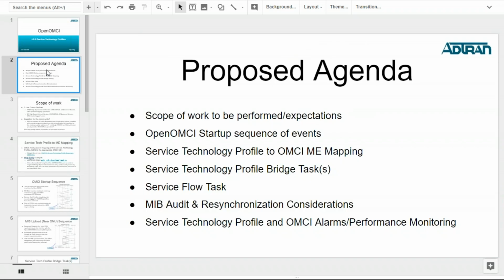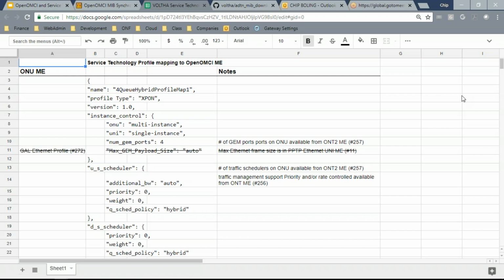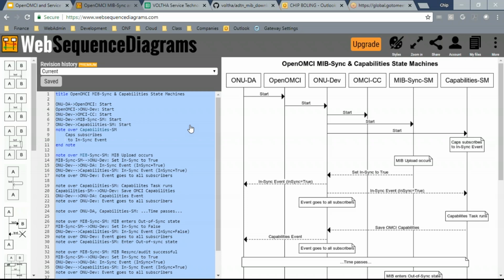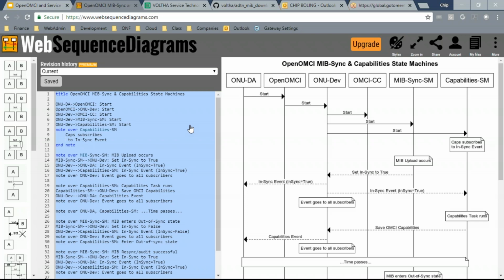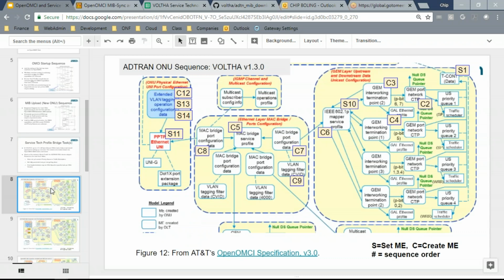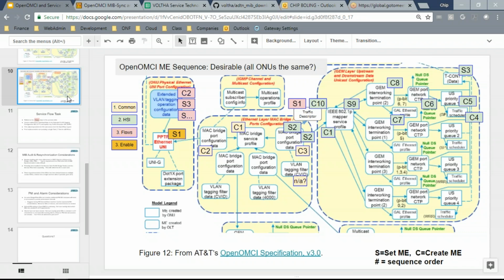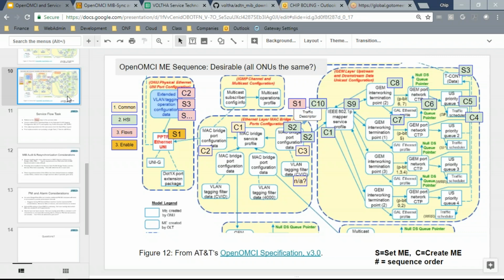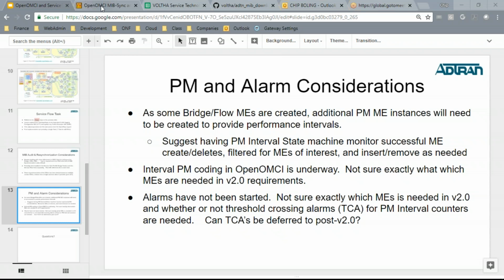2018 06 22 08 03 VOLTHA Meeting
6/22/18 vOLTHA meeting - OpenOMCI and Technical Profiles discussion